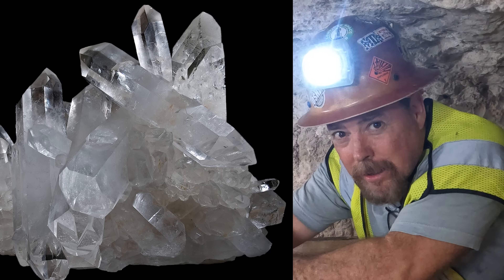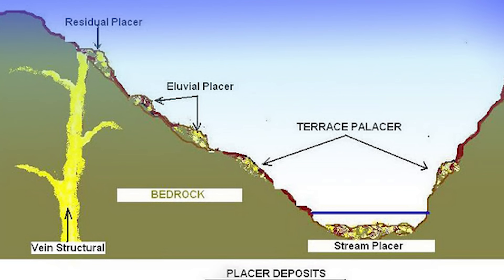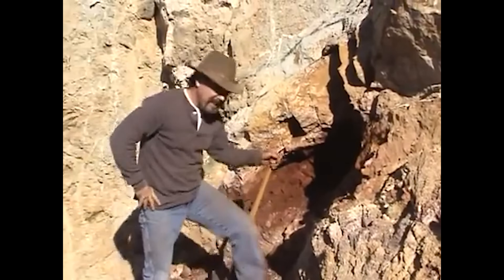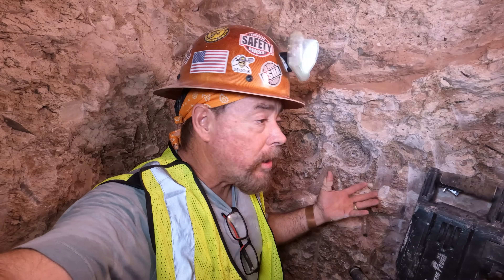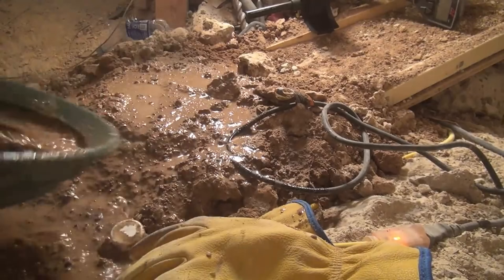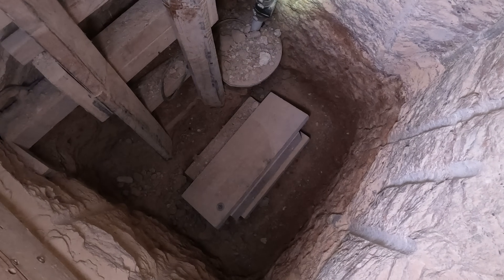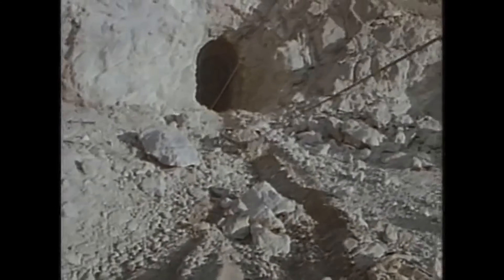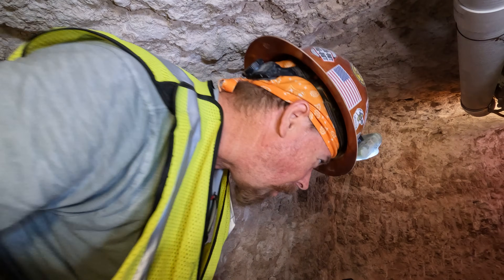How Massive Gold Nuggets Are Born in the Earth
Newly released evidence reveals how massive gold nuggets are formed in the earth through the process of piezoelectricity from earthquakes. Experiments reveal new findings on their creation.  Learn more about the fascinating world of gold mining in this exciting video!

💰 We are giving away a New Minelab Gold Monster 1000 Metal Detector, 10 Bags of Paydirt each with a 1- ounce Silver Bar, 5 Gold Nuggets and a full tray of placer Gold - sign-up today as a Premium Patron for your chance to win.

 ( paid link's )
Gold Panning Equipment :

Mining Tools:
2 mode Light for Hard Hat